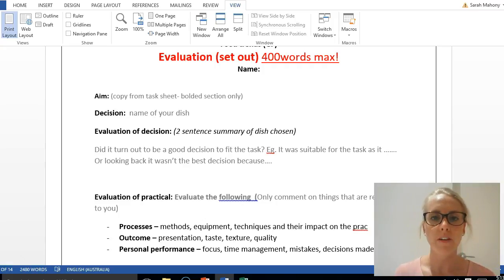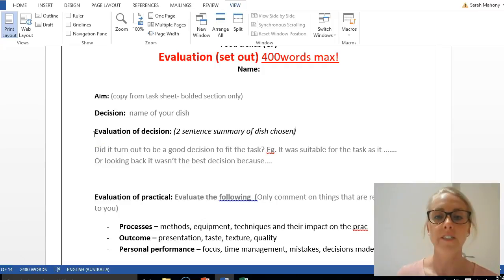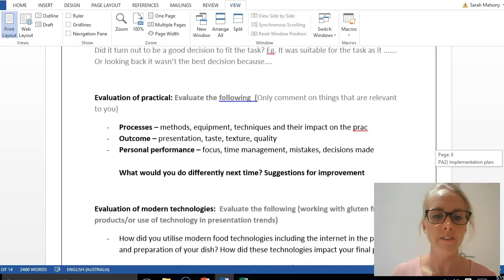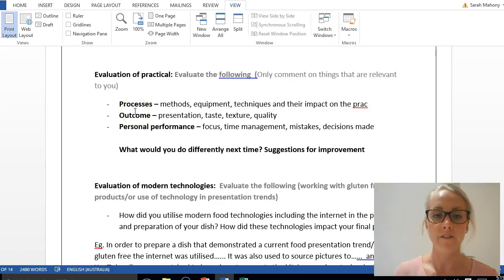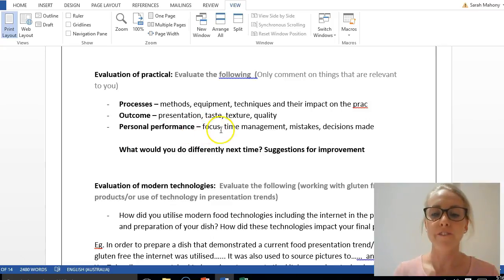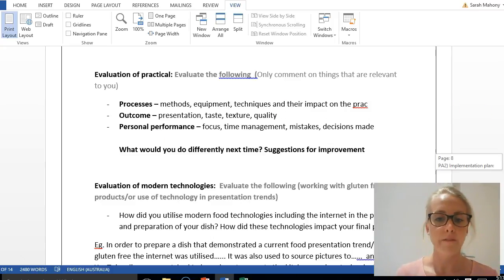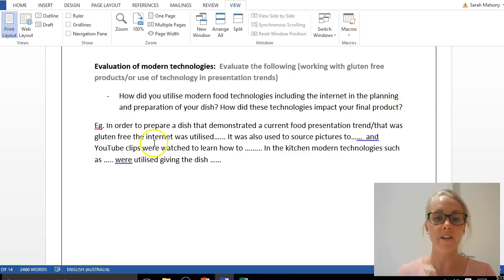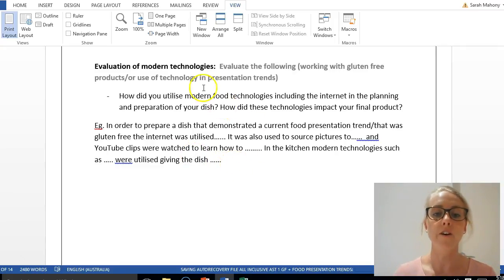11FH AST1 GF trends EVAL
Publish

Uploading 22%
About 6 minutes remaining.

Your video is still uploading. Please keep this page open until it's done.

Basic info

Translations

Advanced settings